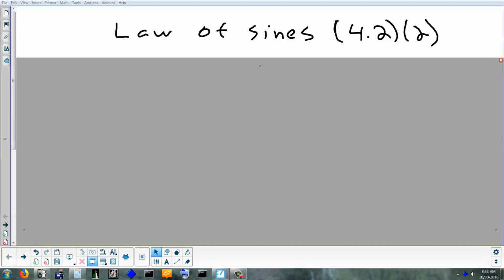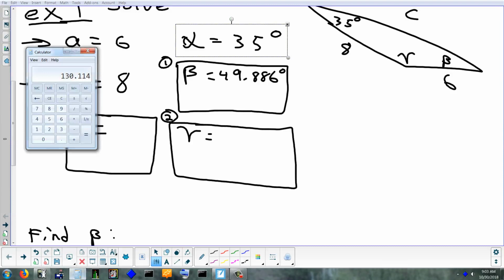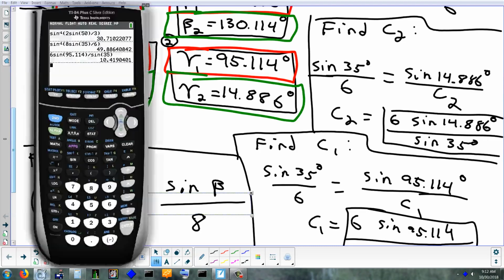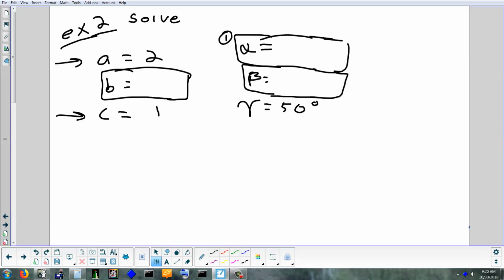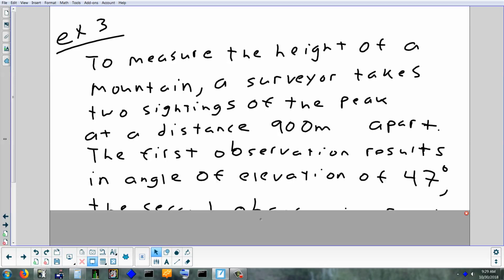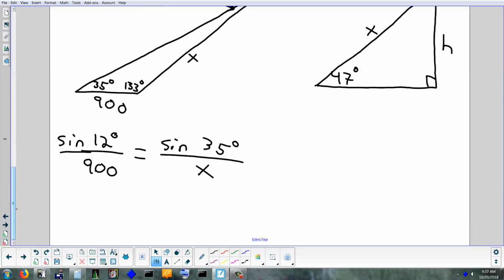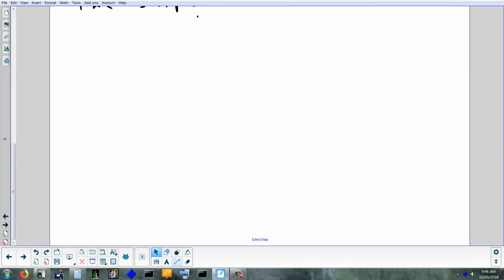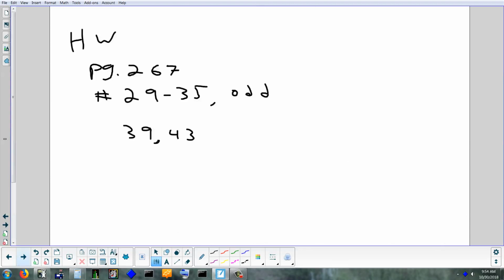4.2(2) Law of Sines 10-30-18